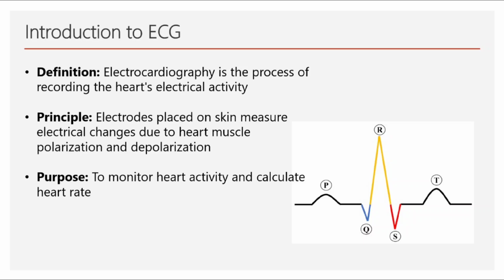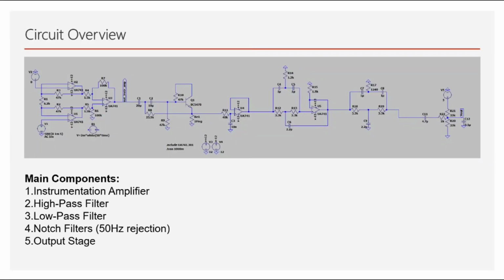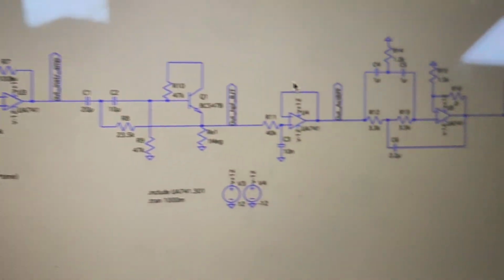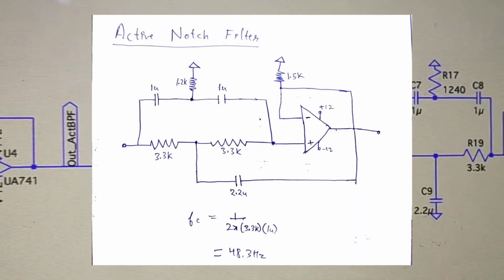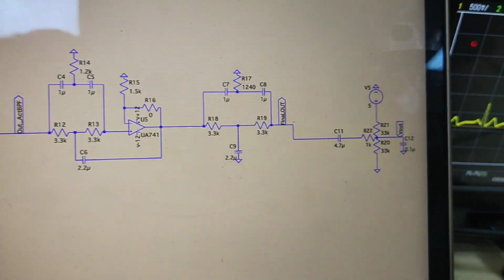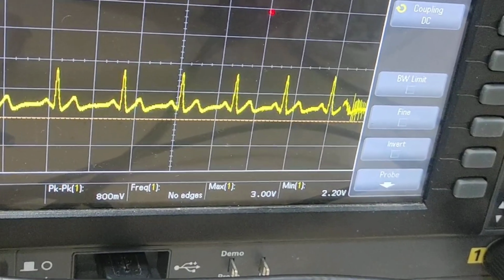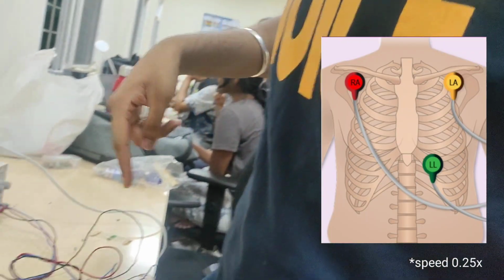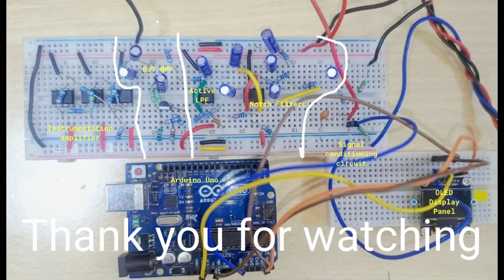3 Lead Analog Electrocardiogram (ECG) Project | Circuit Working Principle and Demonstration